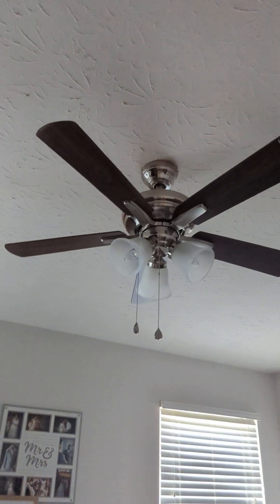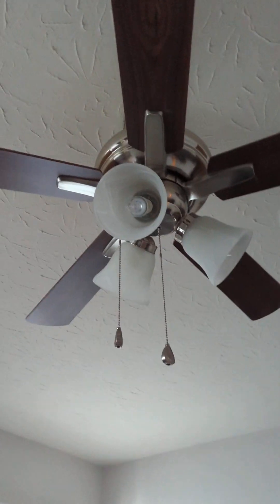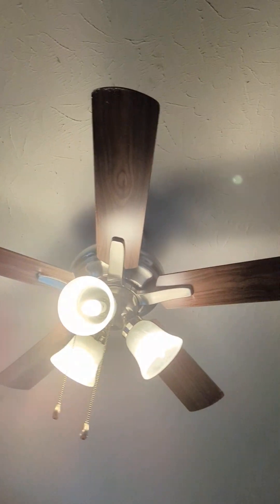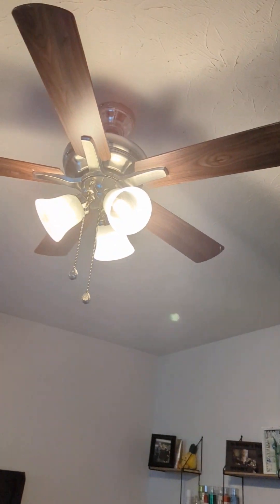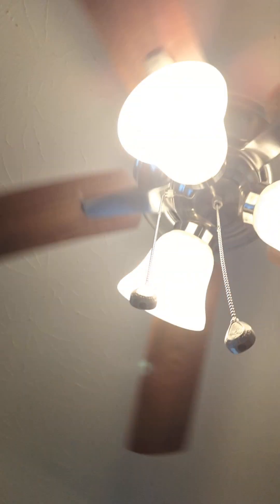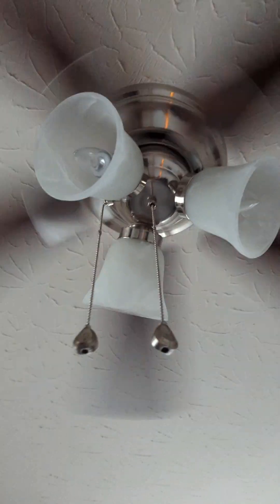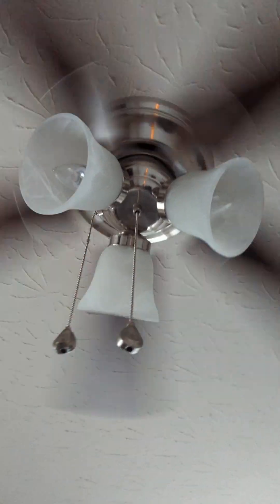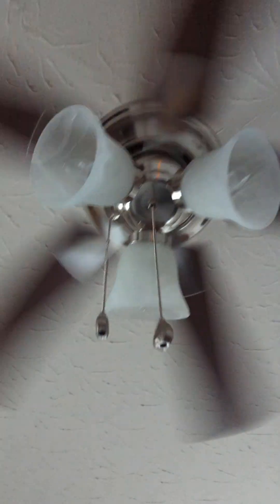42" Harbor Breeze Lansing Ceiling fan